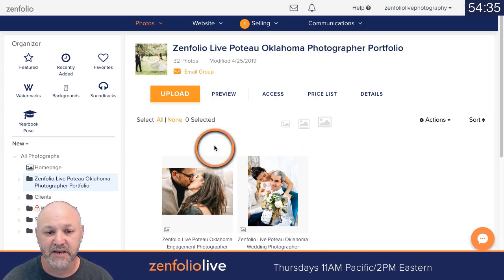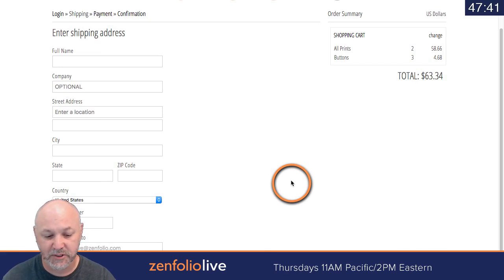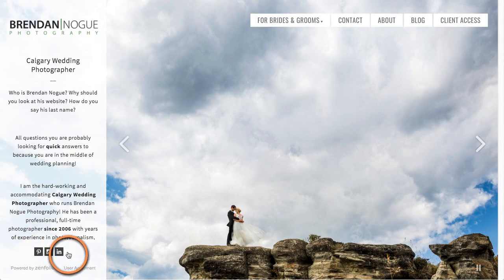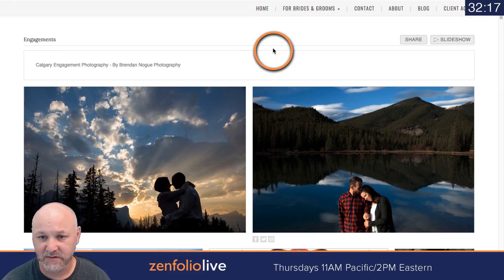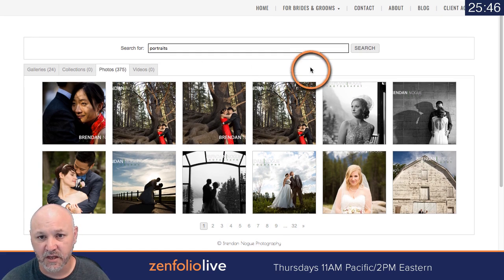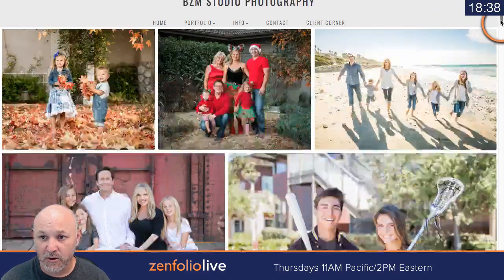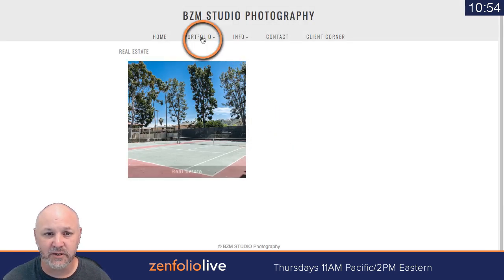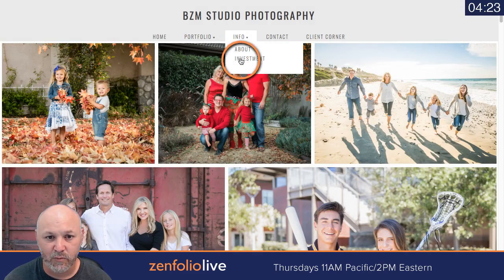👨‍🏫 How to Buy Prints & Products in Your Zenfolio Account- Zenfolio Live E140